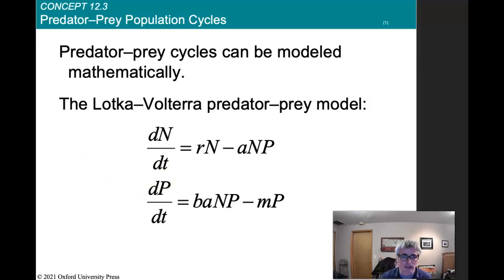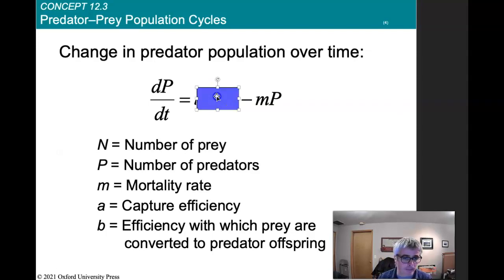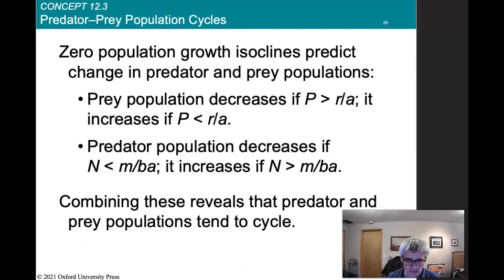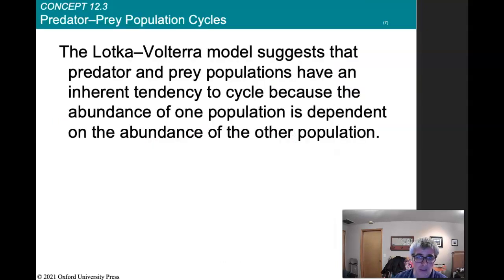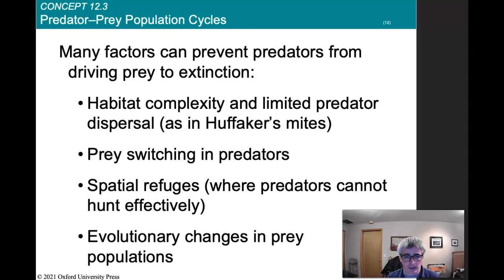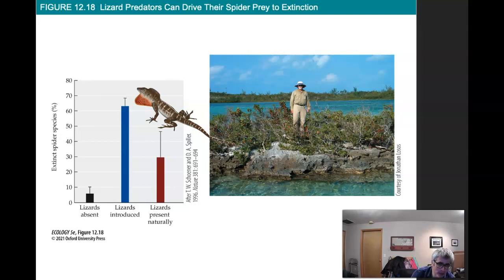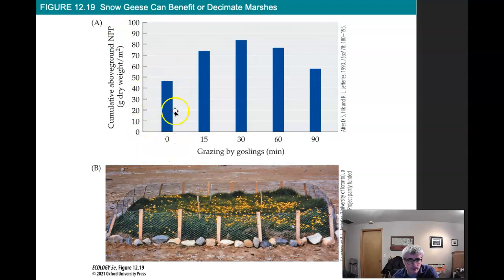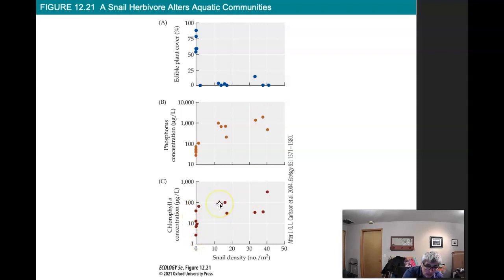Chapter 12 B